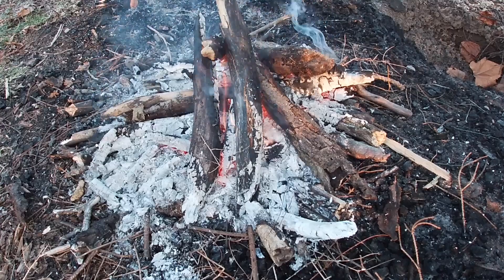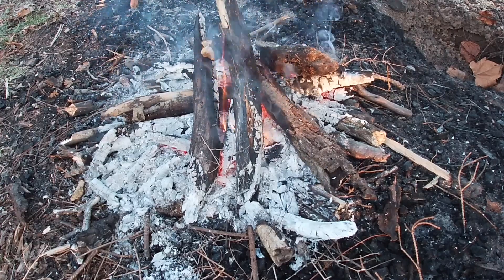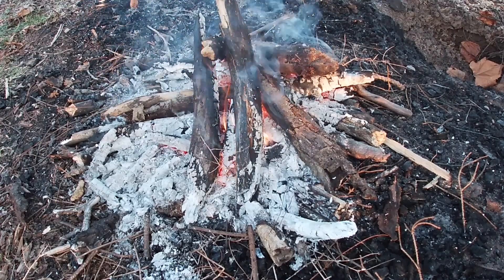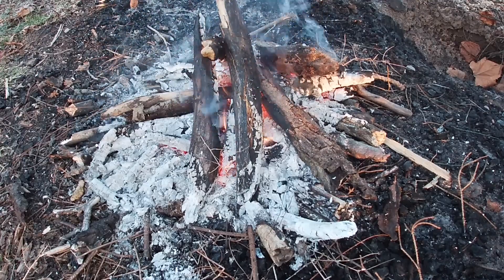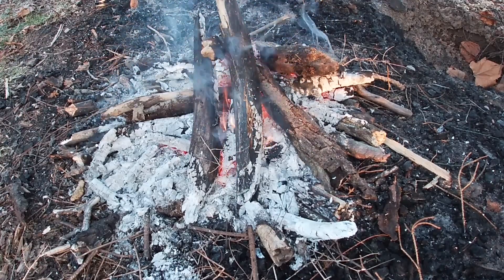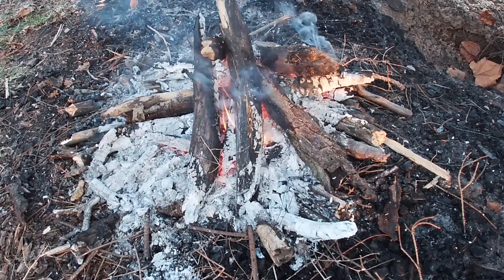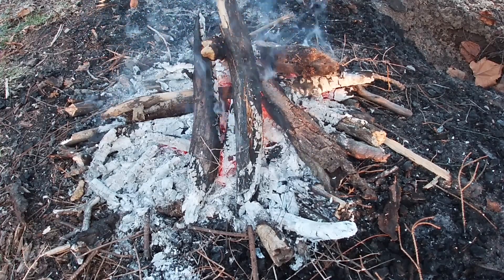How to Carry Your Ancestral Fire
Learn the steps to help you go deeper into relearning your ancestors First Skills